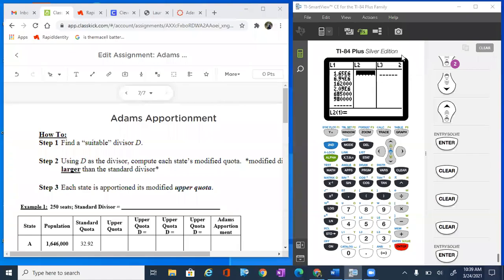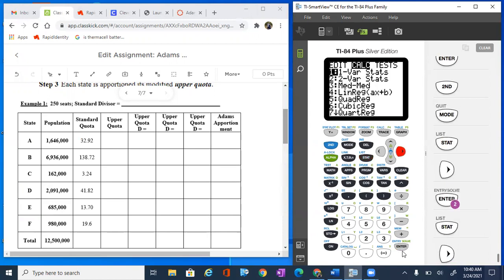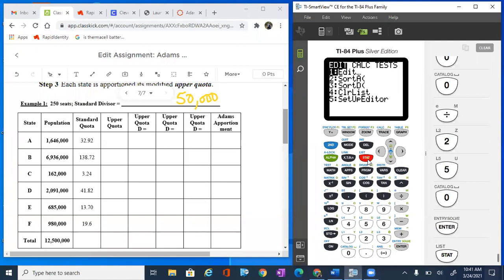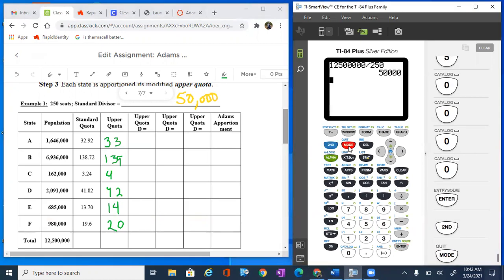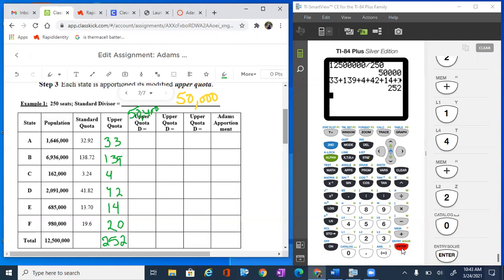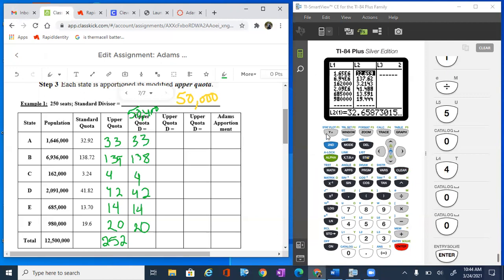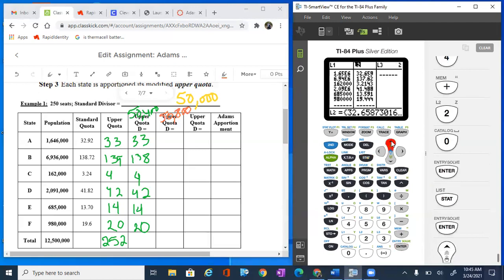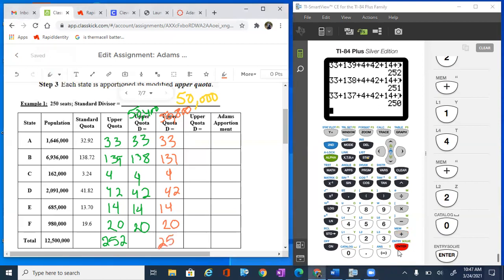Adams Method of Apportionment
Adams method of apportionment. Start with the standard divisor then round each quota to the upper quota. If you have too many seats modify the divisor and start again. In this video we demonstrate how to apply Adams method and speed up the process with a ti-84